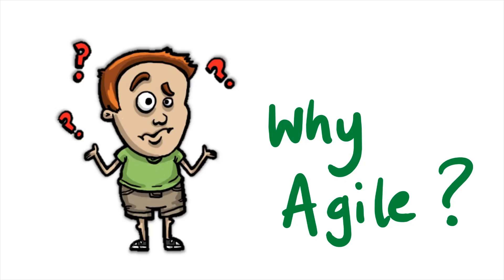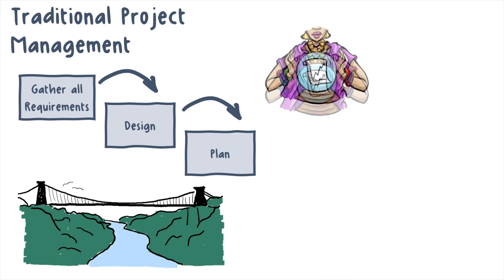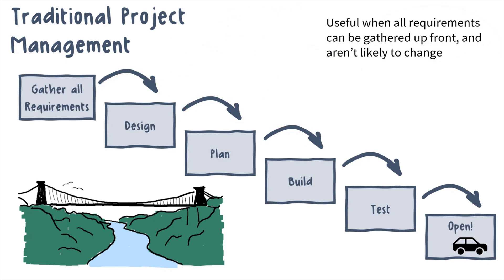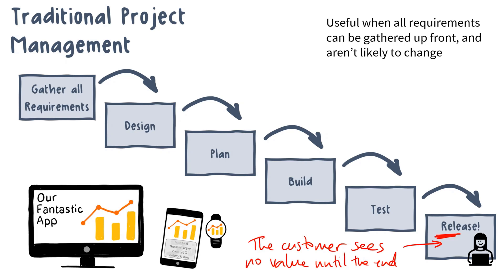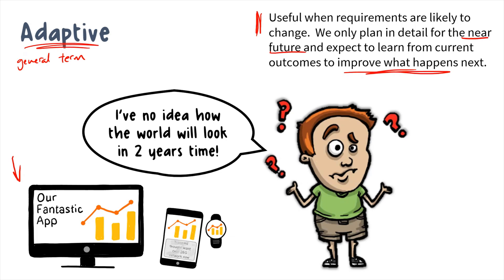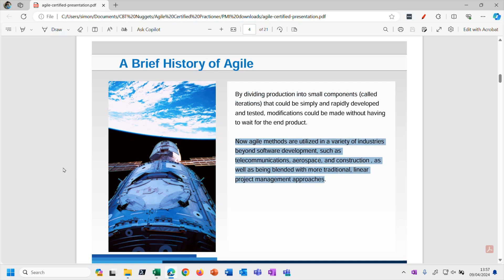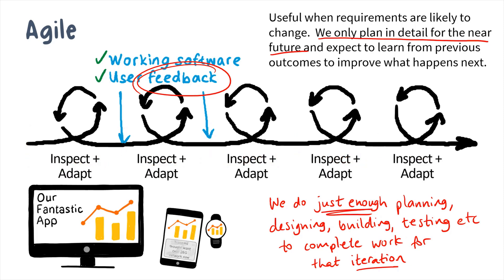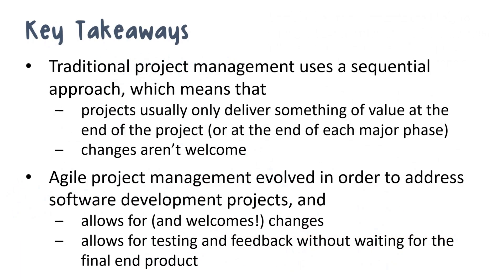What is Agile? | Project Management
CBT Nuggets trainer Simona Millham explains the differences between a traditional or predictive project management approach, versus an Agile project management approach. Project managers for software development projects, like creating an app, would most likely benefit from an Agile approach.

❓❓ *FAQs* ❓❓

*What exactly is Agile Project Management?*
Agile project management is a flexible and iterative approach to managing projects. It emphasizes collaboration, customer feedback, and small, rapid improvements rather than rigid upfront planning. Agile is widely used across the tech industry, especially for software development and marketing, helping teams adapt quickly to changes and deliver value early on.

*Is learning Agile worth it?*
Learning Agile project management is highly valuable for professionals in dynamic industries. It equips you with frameworks and techniques that make projects more efficient, adaptable, and team-oriented. Whether you’re a project manager, developer, or team lead, mastering Agile can help you tackle complex challenges and deliver results faster.

*Does this Agile Project management training map to any certifications?*
While this Agile Project Management training doesn’t fully align with the PMI-ACP certification objectives, it provides a strong foundation in agile principles and practices for project management. If you’re considering pursuing the PMI-ACP or similar certifications, the knowledge and skills you’ll gain here can serve as a helpful stepping stone in your preparation.

*How hard is it to learn Agile Project Management?*
The difficulty depends on your familiarity with Agile principles and frameworks like Scrum or Kanban. For beginners, Agile concepts are straightforward but require hands-on practice to master. With focused study and real-world application, most people can build a solid understanding pretty fast.

*Who should take this Agile Project Management training?*
This training is ideal for anyone wanting to develop or enhance their Agile project management skills. Project managers, team leads, Scrum Masters, developers, and even business stakeholders will benefit from mastering Agile's tools and practices to deliver better outcomes and foster collaboration.